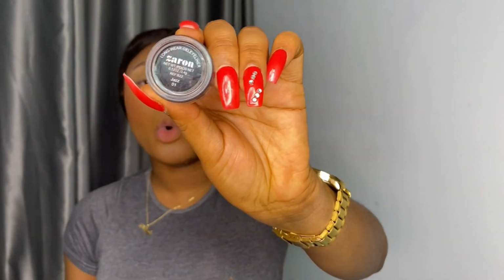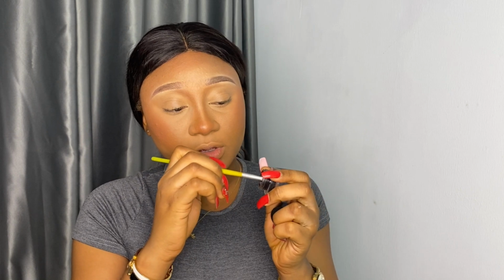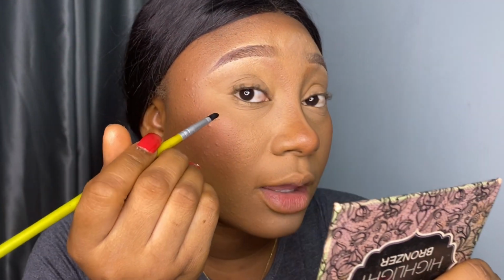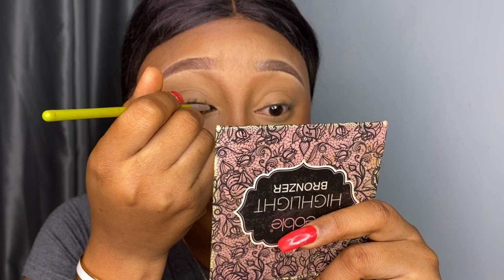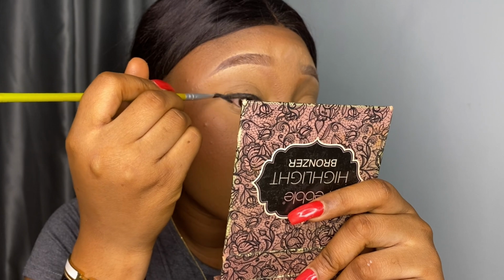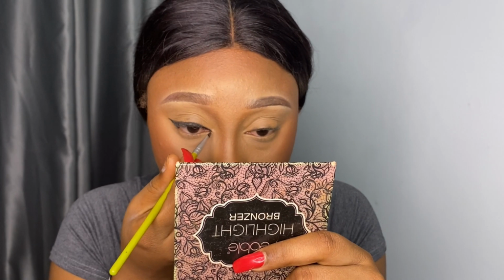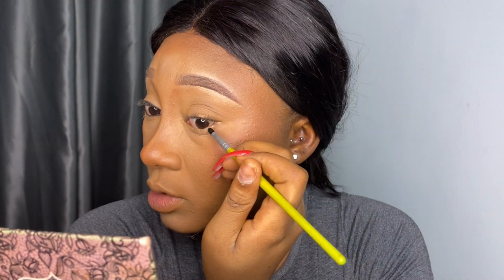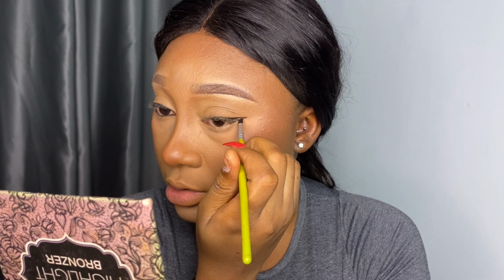How to: PERFECT WINGED LINER | simple beginner friendly technique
This tutorial will show you how to achieve the perfect winged eyeliner every single time with ease, using a simple beginner friendly technique which is easy to follow. I hope you enjoy this tutorial. Lots of love, Lydia.